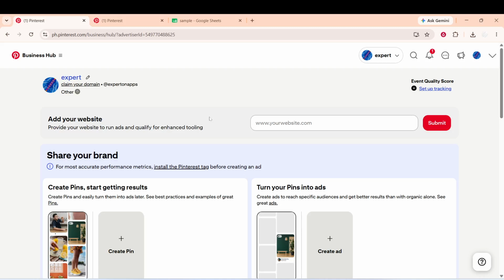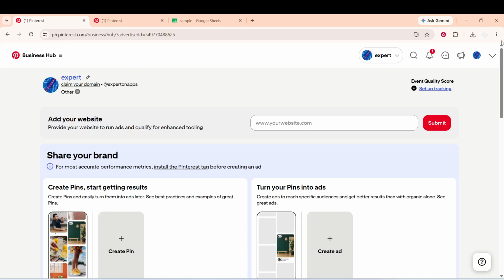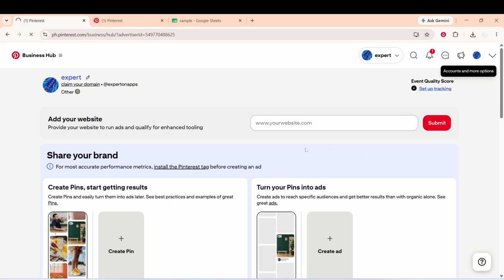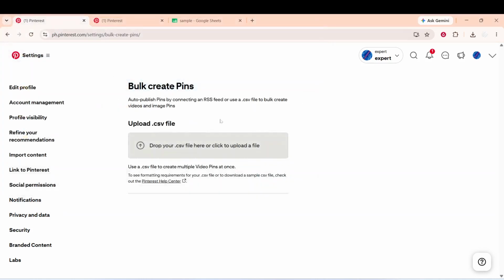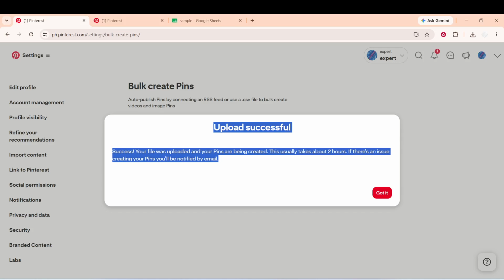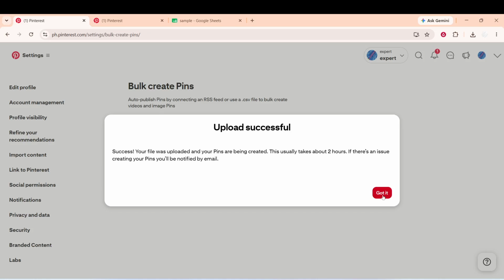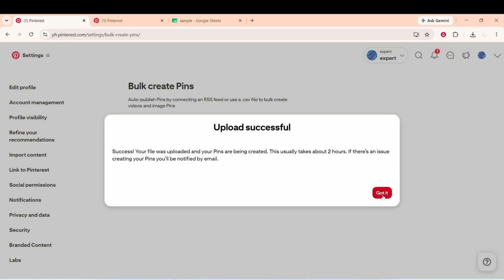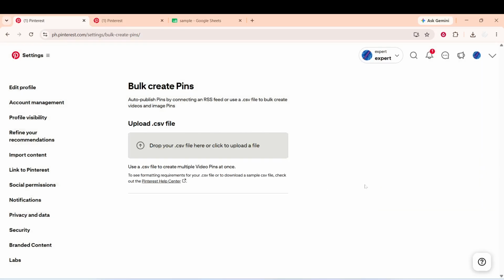How to Upload a CSV File to Pinterest (Updated 2026)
In this video, we discuss how to upload a CSV file to Pinterest for bulk pin creation. Learn the exact steps to import your product data via CSV, streamlining your Pinterest strategy by creating all pins at once. We cover the correct column headers and settings needed for a successful upload.

00:00 Introduction to Bulk Uploading
00:17 10 Simple Steps Overview
00:30 Step 2 Click Profile Icon
00:43 Step 3 Select Settings Menu
01:00 Step 4 Find Import Content
01:24 Step 5 Upload CSV File
01:36 Step 6 Confirm File Selection
02:08 Sample CSV Column Headers
02:30 Step 9 Review Upload Summary
02:56 CSV Uploaded for Bulk Pins
03:11 Conclusion Streamlined Strategy